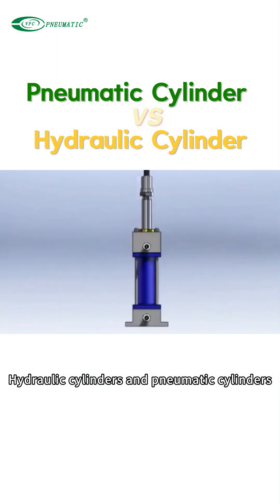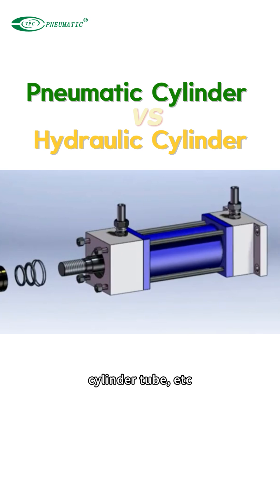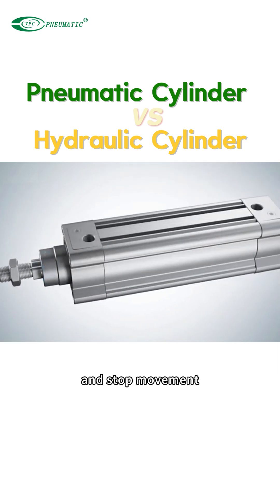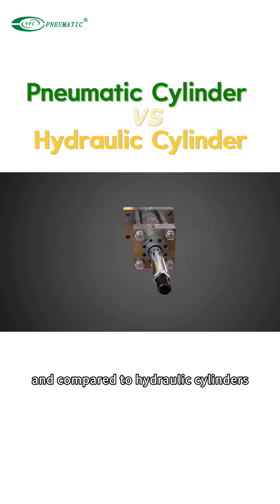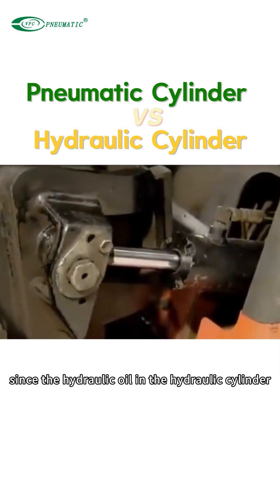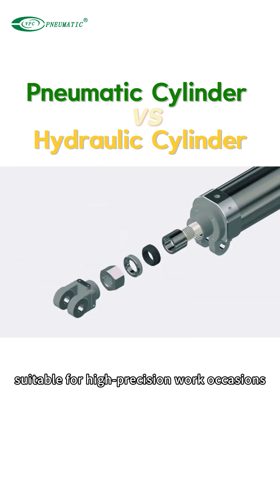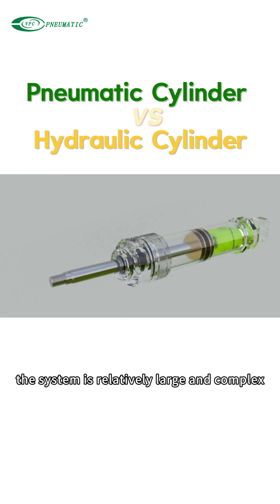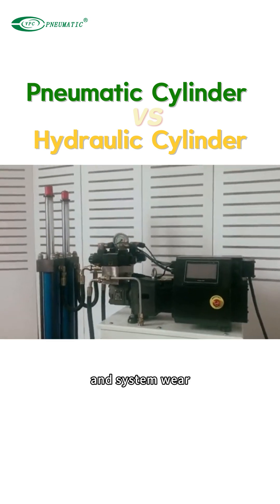Pneumatic Cylinder VS Hydraulic Cylinder : How to Choose ？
⏸️ In industrial automation and mechanical manufacturing, pneumatic and hydraulic cylinders are common actuators. Let’s compare their differences to help you choose the right one.

🔎 Working Principle
🔹 Pneumatic Cylinder: Uses compressed air for fast, responsive movement.
🔹 Hydraulic Cylinder: Uses hydraulic oil for powerful, stable motion.

⚙️ Key Differences
✅ Force Output: Pneumatic – light loads | Hydraulic – heavy loads
✅ Speed: Pneumatic – fast | Hydraulic – steady
✅ Precision: Pneumatic – rapid, repetitive | Hydraulic – high control accuracy
✅ Environment: Pneumatic – Ideal for dust-free areas | Hydraulic – Performs well in rugged conditions
✅ Maintenance: Pneumatic – low upkeep | Hydraulic – regular oil care

🏗️ Applications
💨 Pneumatic: Electronics, packaging, food processing.
🛠️ Hydraulic: Construction, lifting, heavy industry.

🧐Proper selection ensures improved system performance and reliability！

📢 Follow us for the latest updates, innovative products, and industry insights!